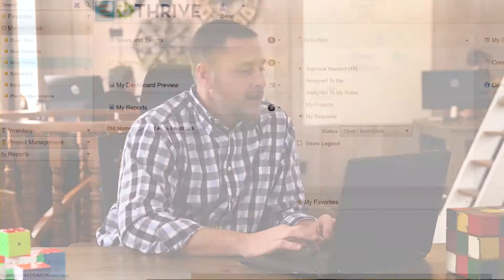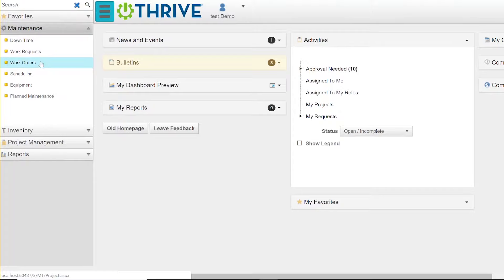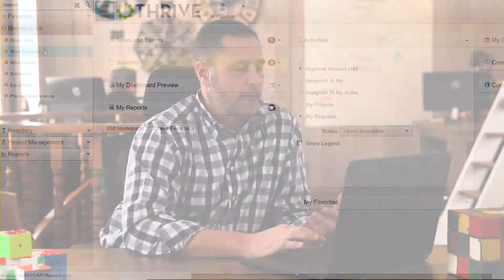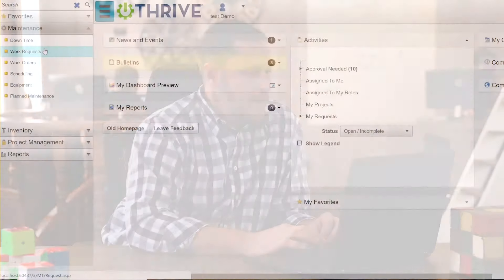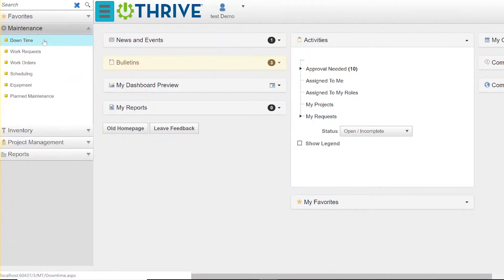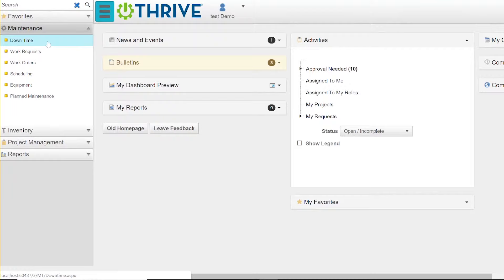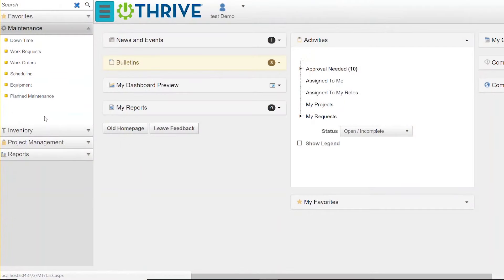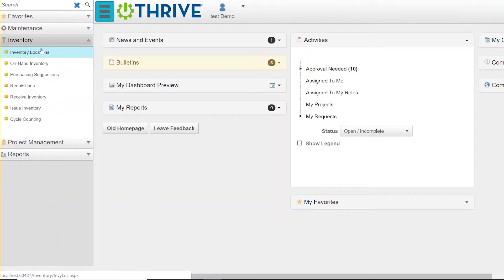Thrive Maintenance Overview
Jamie gives us a very board overview of the functionality of Thrive Maintenance.